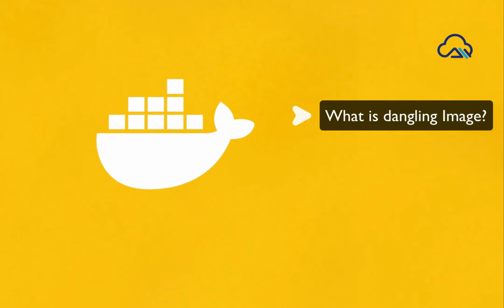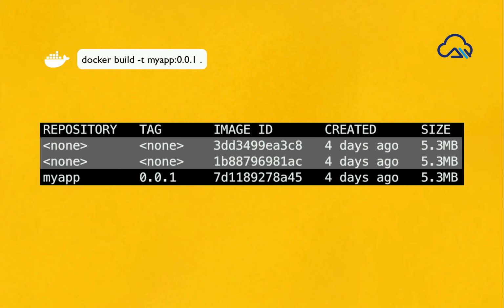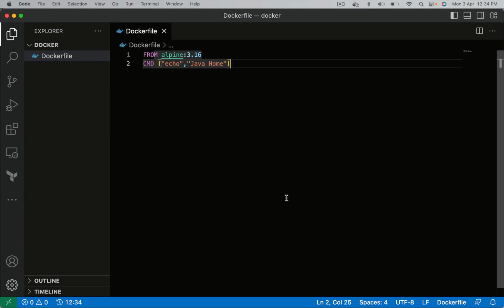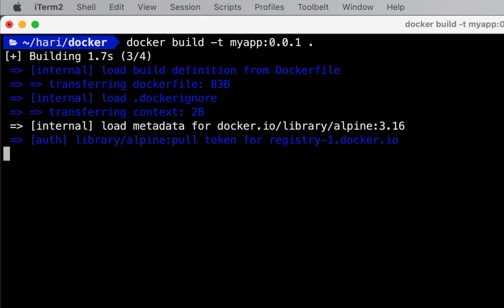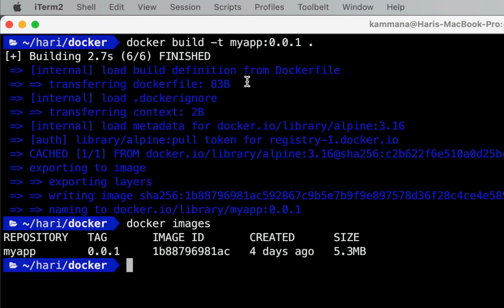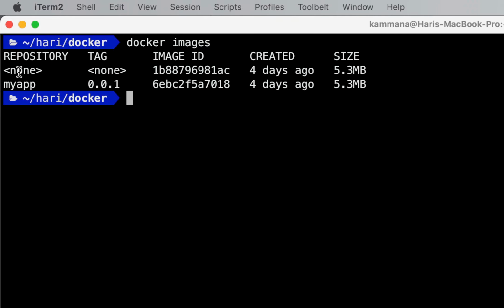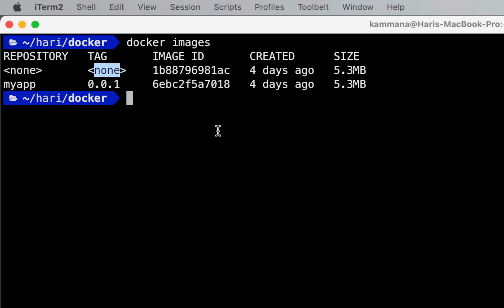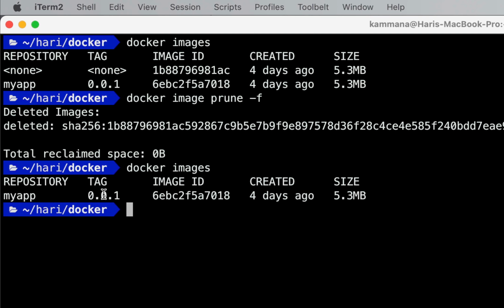Docker | What is dangling image and how to remove them | Docker Prune Command | Docker for beginners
This video demonstrates what is a dangling image, how dangling images are created and how to remove them with single command.

   - Resume preparations
   - Job Placements